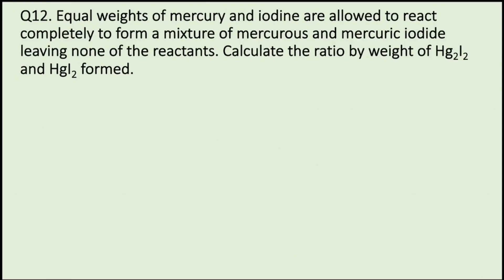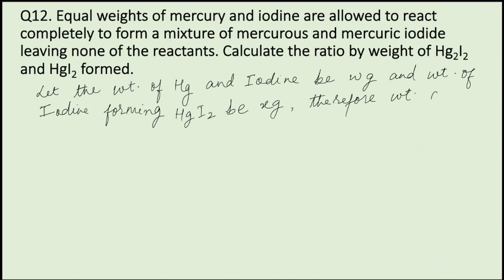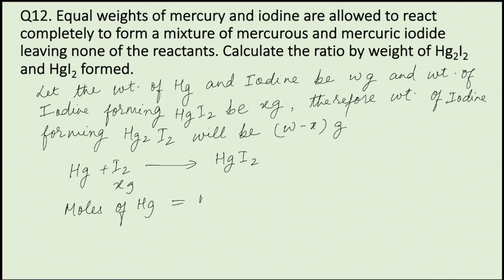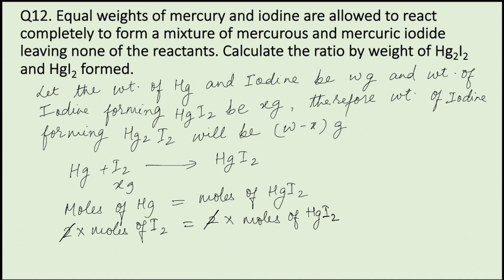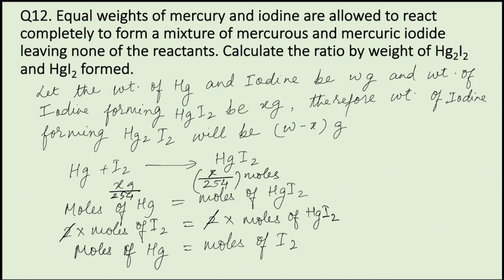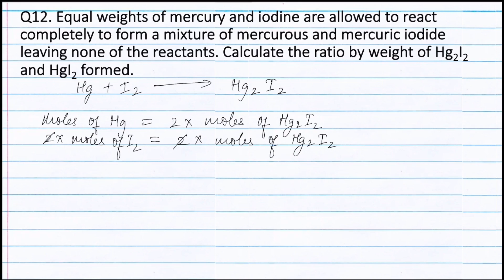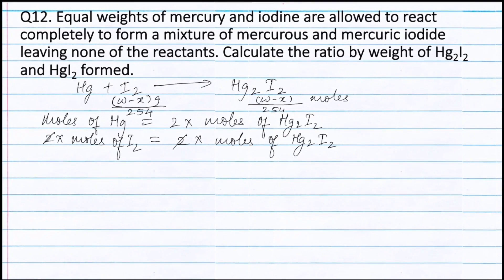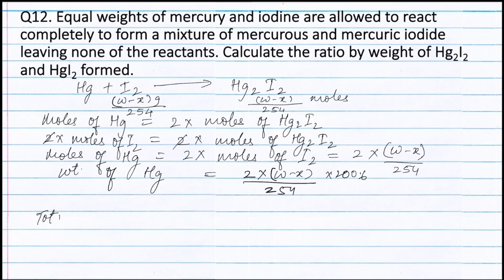Q12. Equal weights of mercury and iodine are allowed to react completely to form a mixture of mercur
Q12. Equal weights of mercury and iodine are allowed to react completely to form a mixture of mercurous and mercuric iodide leaving none of the reactants. Calculate the ratio by weight of Hg2I2 and HgI2 formed.